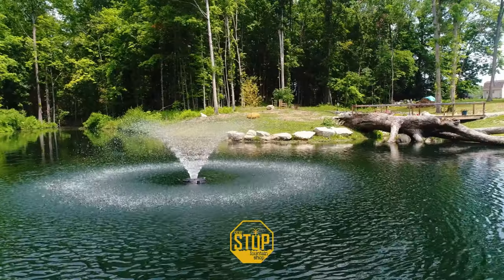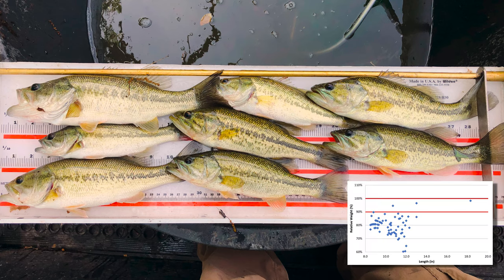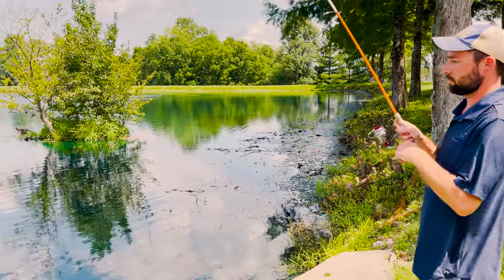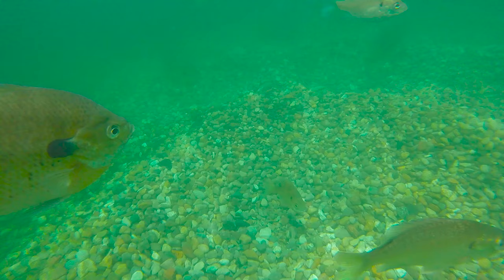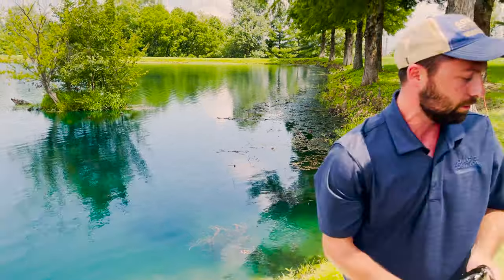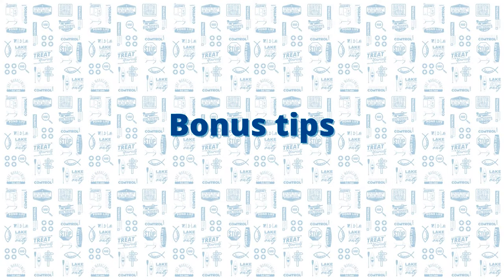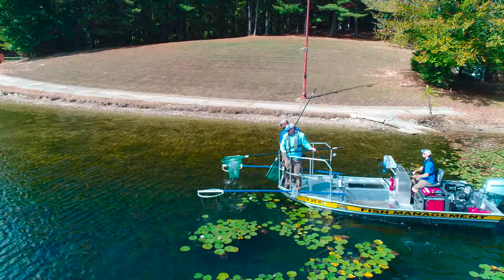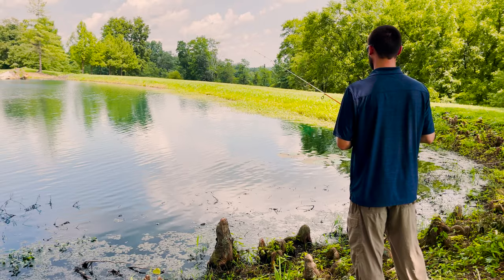How To Harvest Fish In Your Pond | A Fisheries Biologist's Perspective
In this fish management tutorial, our fisheries biologist discusses the most essential tool in pond management. Fish harvesting in your pond. He answers questions like "What fish should be harvested from your pond?", "How many fish should I take out of my pond?", "How do I grow bigger largemouth bass", and "How do I grow trophy bluegill?" After watching this video, we hope you have learned enough to begin harvesting the proper amount of fish from your pond.